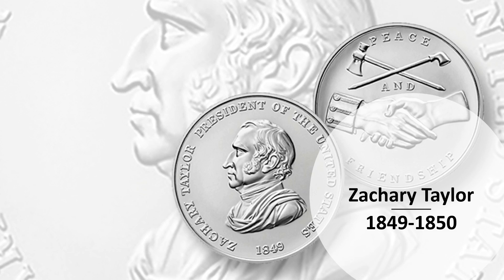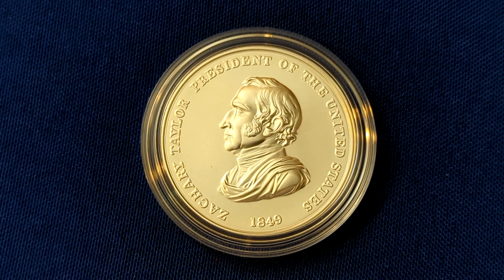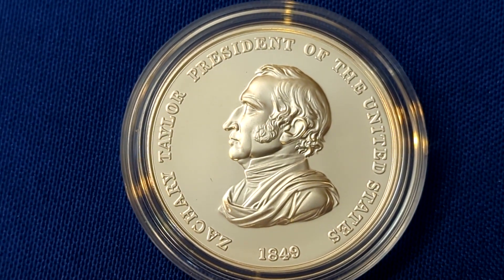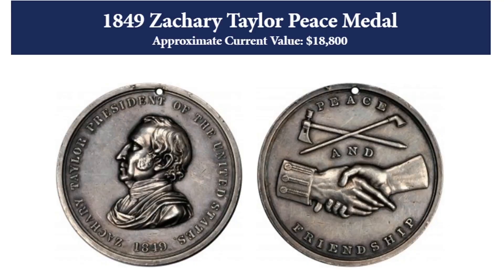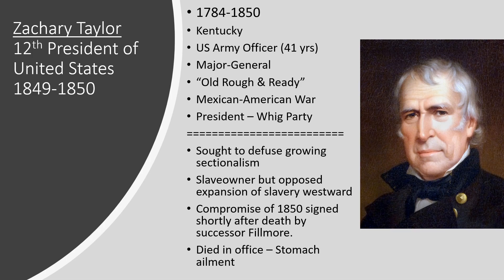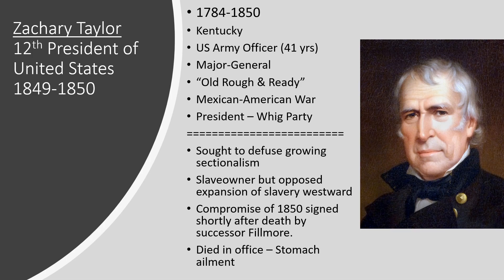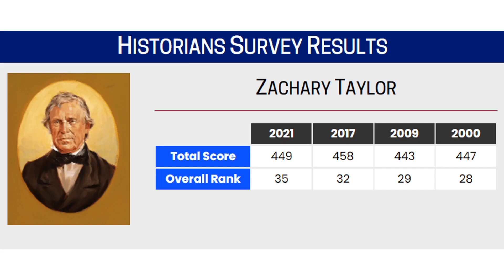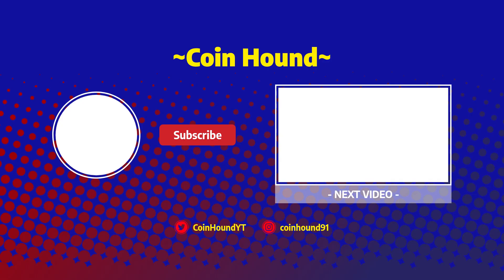Zachary Taylor - The New Silver Medal, The Story & Sales Figures For Series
A look at the 12th medal in the US Mint's Presidential Silver Medal series -- Zachary Taylor.

Interested in learning more about the fascinating history of US Presidential Peace Medals?  Check out this video of mine on the subject:

Here is a link to my most popular video of 2020 – a review of the various benefits of OneGold, a digital/vaulted precious metals service that I use and like

Use this link to open your account, and OneGold will give you $5 to start out and an additional $5 if you deposit $100

Check out my catalog of videos profiling interesting precious metal coins, rounds, bars, with a bit of history thrown in as well